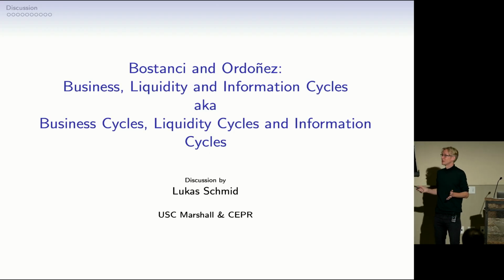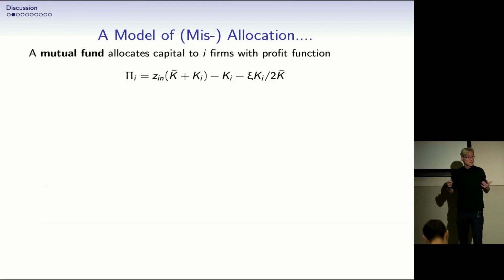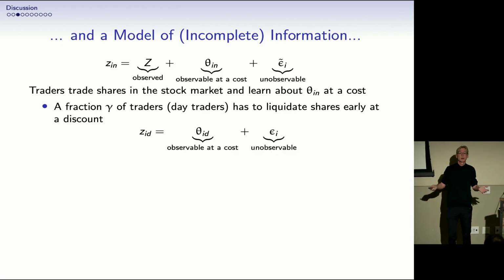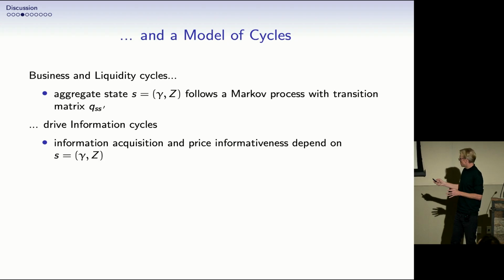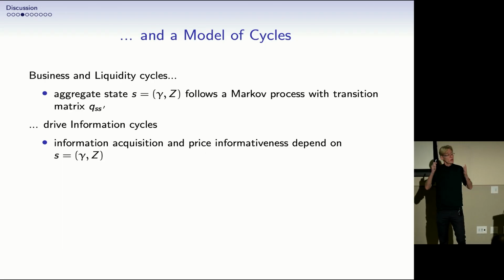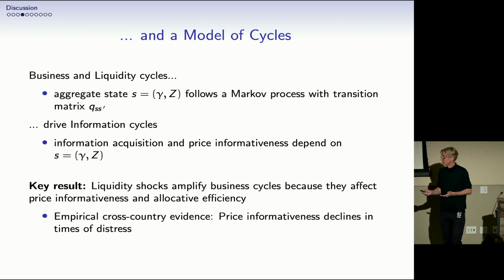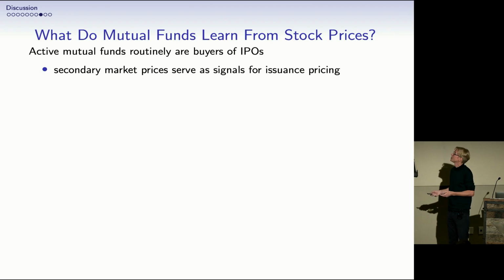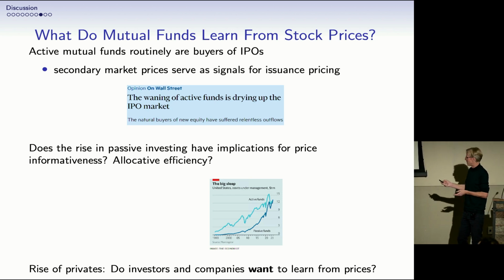UWFC 2025 Paper 10 Discussion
Discussion of paper titled “Business Liquidity and Information Cycles” at the 2025 Utah Winter Finance Conference by Lukas Schmid (USC). Authors are Gorkem Bostanci (UBC) and Guillermo Ordonez (U of Penn).